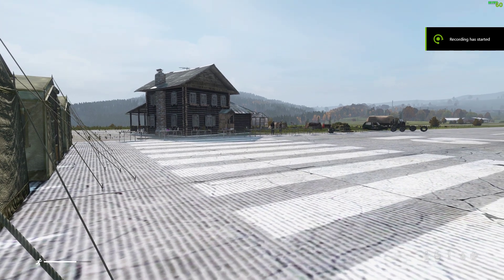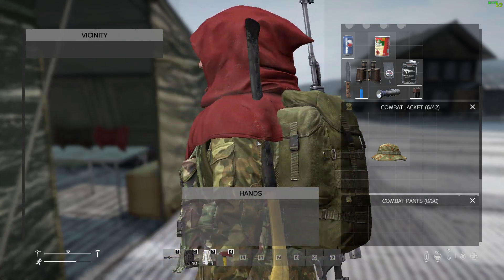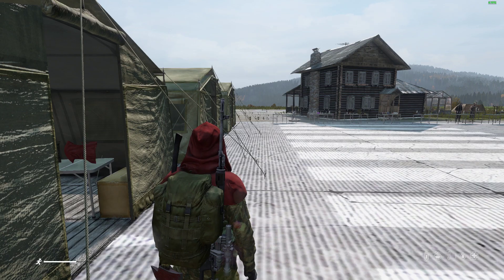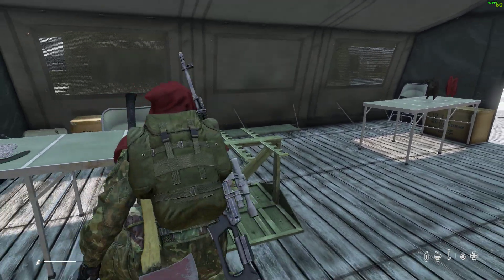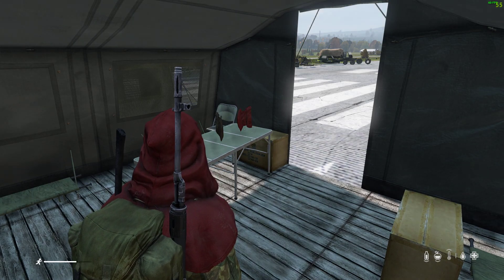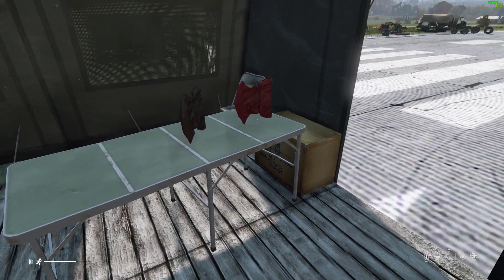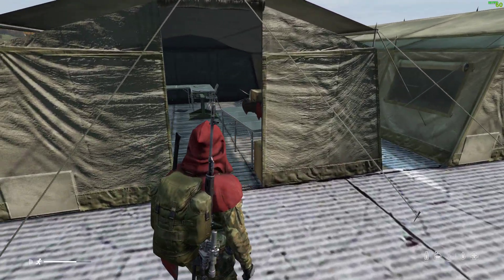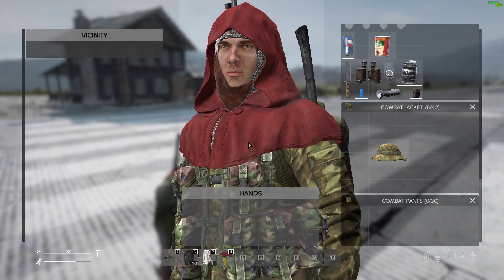Beginners Guide: How To Make & Craft The New Witches Hood Chainmail Armor Coif In DayZ Update 1.22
With DayZ Update 1.22 you'll be able to combine the Witches Hoods with the Chain Coif (Hoody / Hat thing) to get the Armored Witches Hood, in various different colours.
The catch is that on vanilla public servers the Witches Hoods normally only spawn with a seasonal event - Walpurgis Night, or Witches Night, so it's a rare item unless you're on a community server and ask the admins and modders to make them spawn in naturally.
Thanks, Rob.